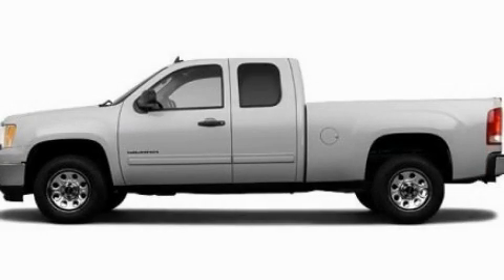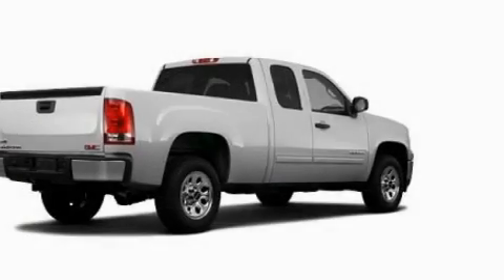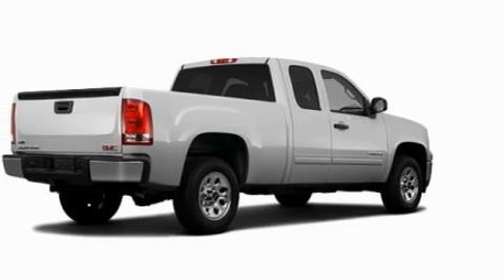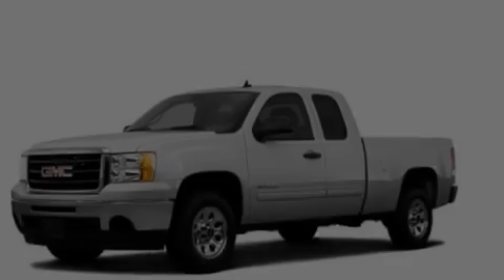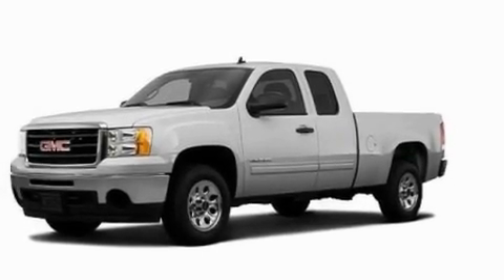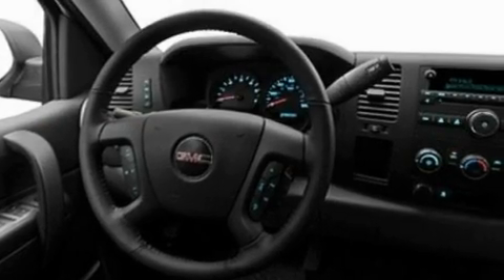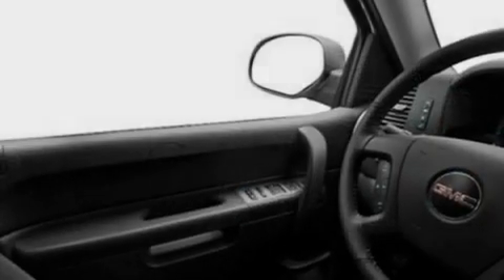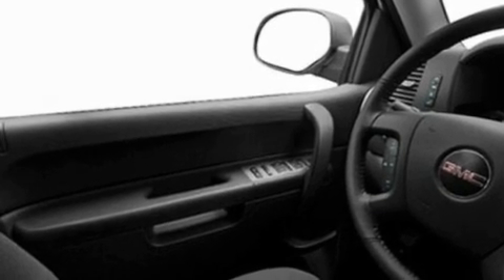2011 GMC Sierra 1500 Highland MI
Year : 2011

 Make : GMC

 Model : Sierra 1500

 Engine : 4.8L V8

 Trans . : Automatic

 Exterior : Silver

 Interior : Gray

 4000 W. Highland Rd.